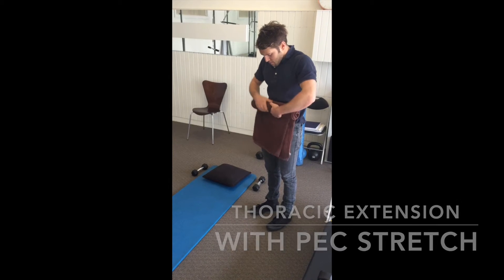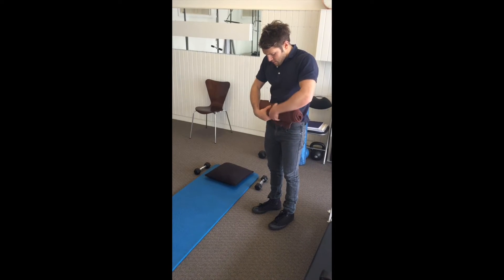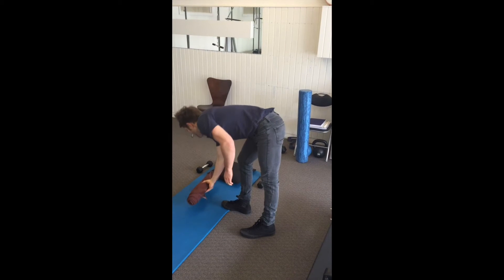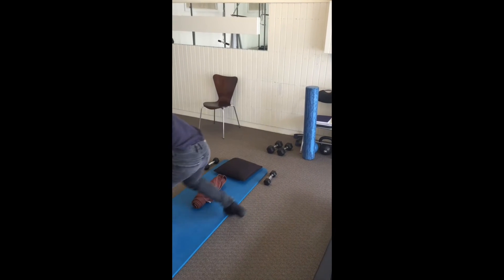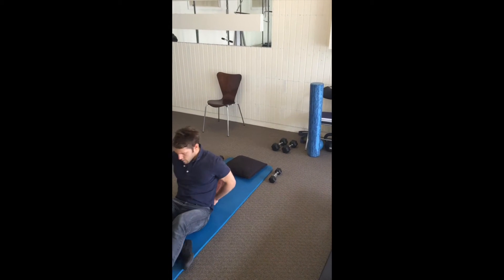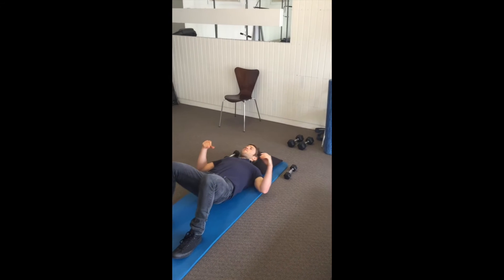Thoracic Extension With Pec Stretch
Open Up Your Thoracic Spine Into Extension To Improve Your Postural Position And Reduce Strain On Your Neck And Lower Back